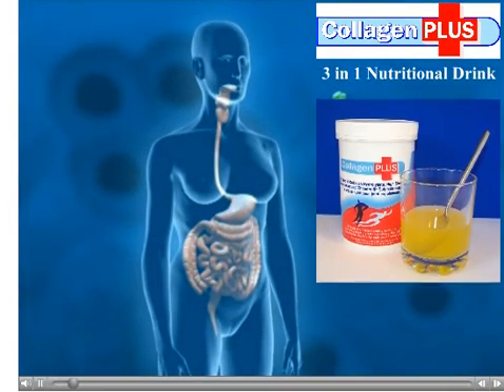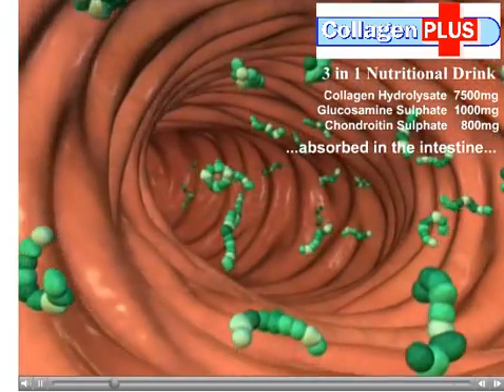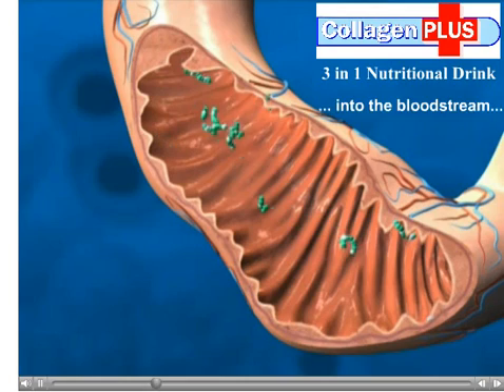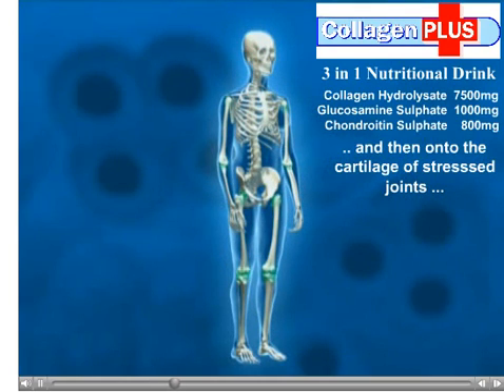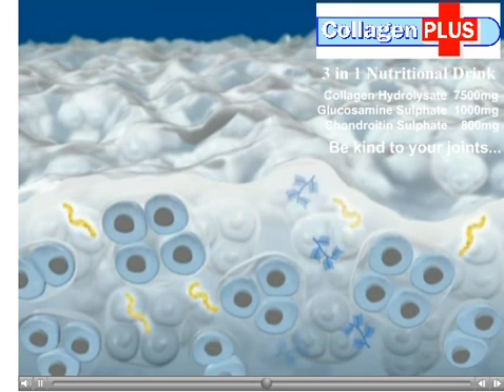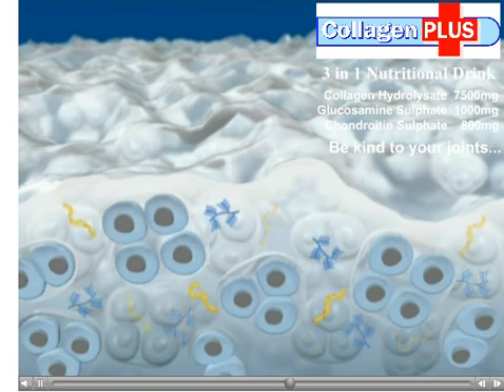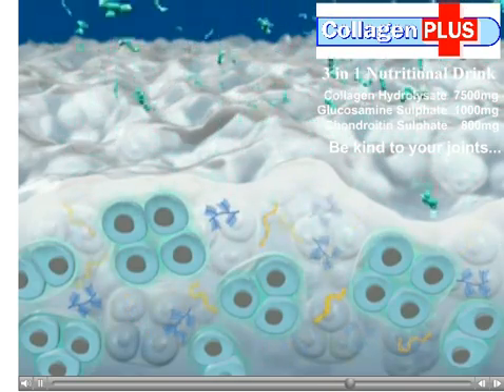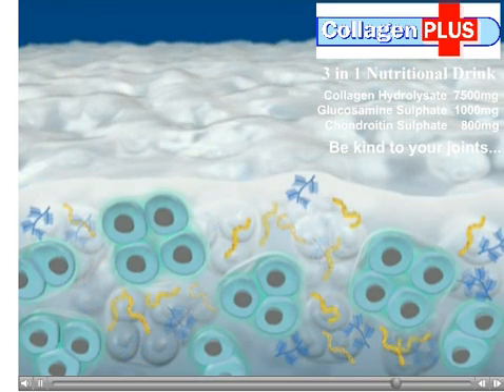How Collagen Works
Arthro Vite Collagen: For bones, joints & Beauty